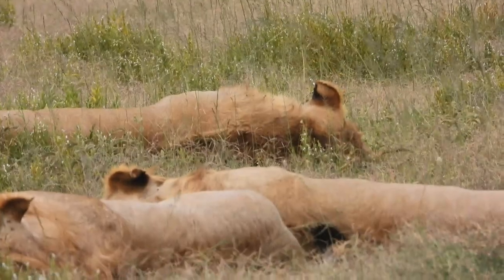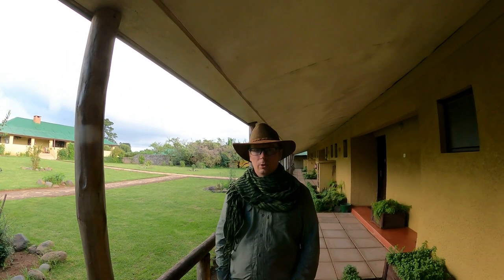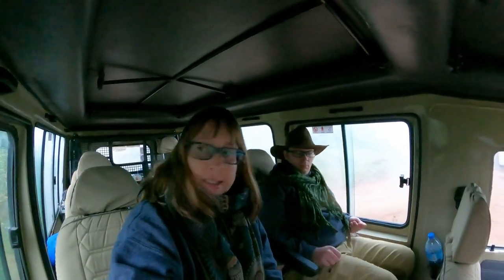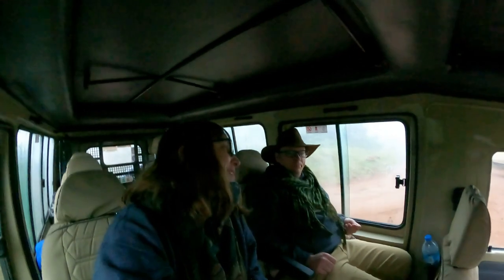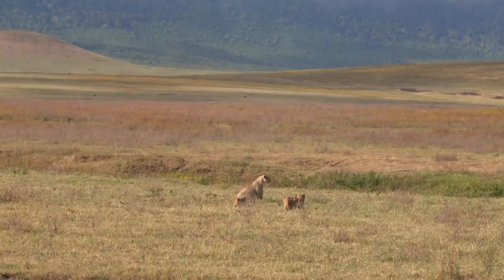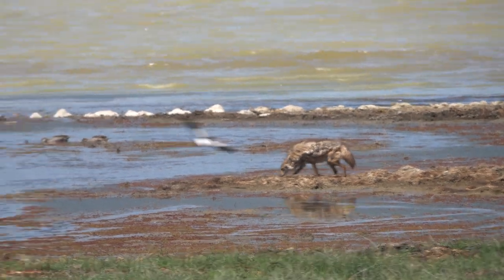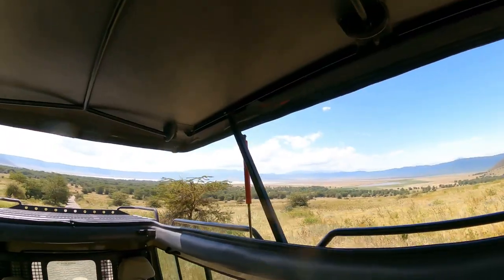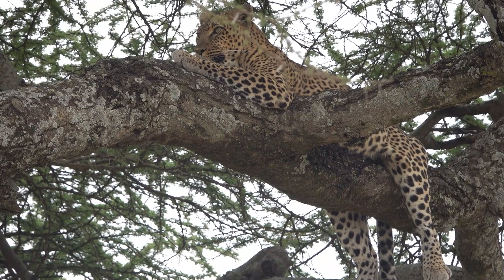Ngorongoro Crater, Rhino Lodge, wildlife was plentiful in the caldera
Exploring the Rhino Lodge for the evening builds are anticipation on what we will see tomorrow as we descend into the Ngorongoro Crater Conservation area.  The crater measure 2,000 feet deep and covers 100 plus square miles.  We look forward to the adventure ahead and will have lots of ground to cover and explore.

We selected to stay at Rhino Lodge which suited us.  We posted a separate video on the room at Rhino Lodge if you are interested in viewing the actual accommodations if you are trying to decide where to stay.  Because it is colder on top of the crater where you stay they lighted a fire in our wood stove to keep the chill off the room which was a lovely treat.

While staying at Rhino Lodge we were fortunate enough to see many waterbuck (large antelope) throughout the property and during the evening when it was too dark to film we had a matriarchal elephant group (11 that we could make out) settled out back of our room for the night.  The elephants departed before the sun came up but they stayed out back for at least 7 hours in the dark.  Any footage we shot was too dark and could not capture them but we will always remember they were out there while we we rested.

Words cannot express how amazing it was to have the opportunity to spend time in the crater.  The vista and views alone took your breath away.  Seeing the animals in abundance just added to the mystique of the crater experience.  We found plenty of both predators and prey in the crater along with numerous bird life including flamingos.  What an incredible day!

Once again hats off to our guide Alladin whose expertise in navigating the crater made it so we got to see spectacular sightings of so many animals...  but the highlights by far were the lions, cape buffalo and large bull elephants.    We never felt rushed and the day flew by while exploring the crater.  Thank you once again to eTrip Africa for working out all the details and for providing us with an exceptional guide in Alladin.